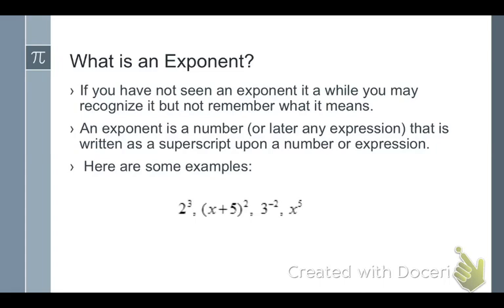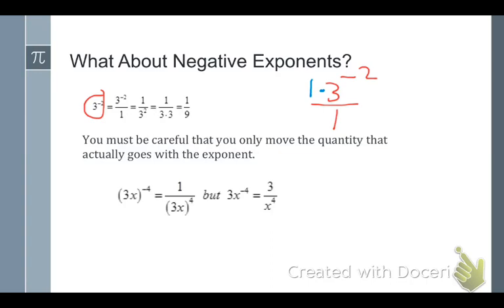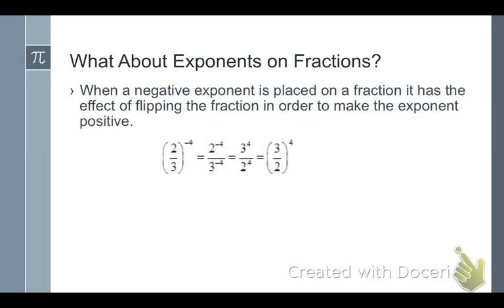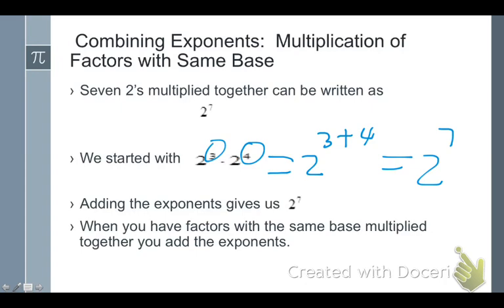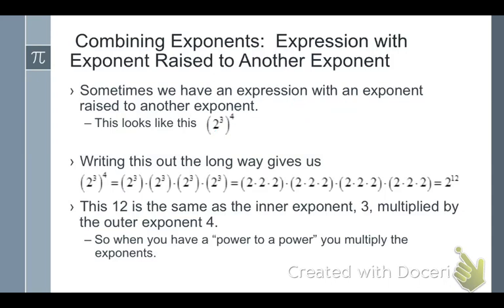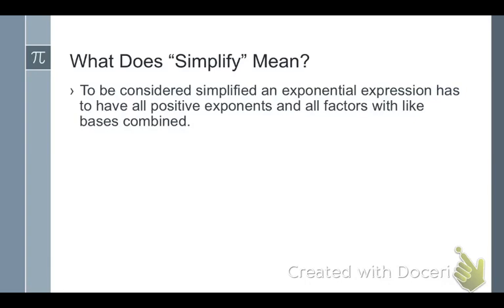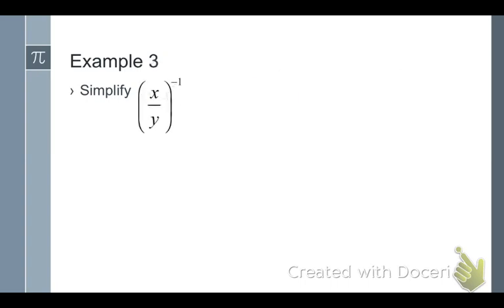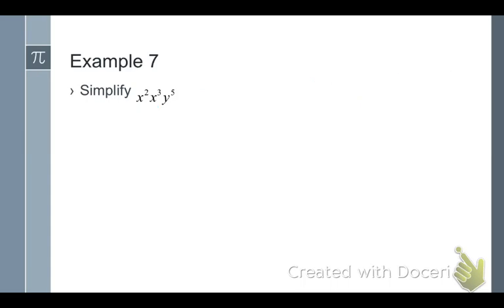Unit 5 Lesson 1 Rules of Exponents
Using the rules of exponents